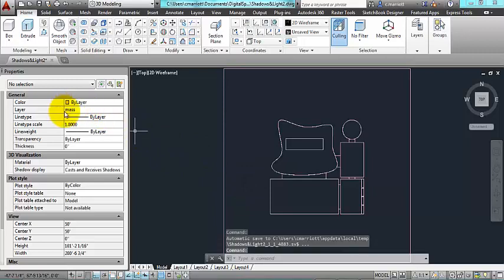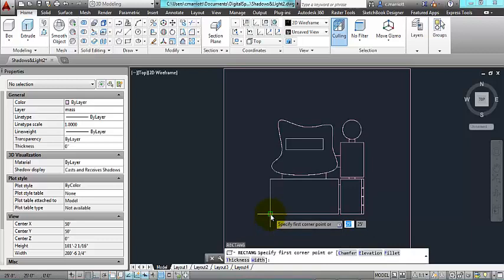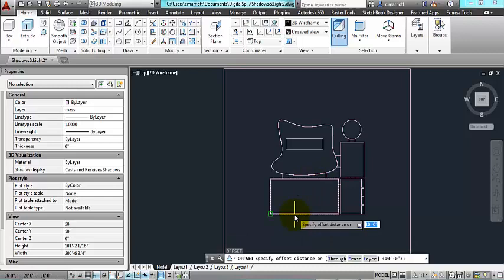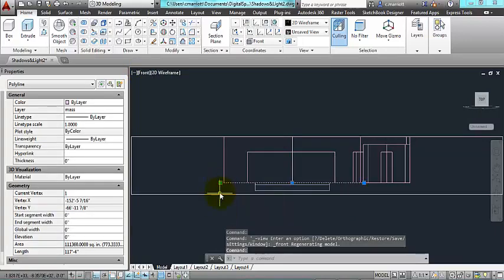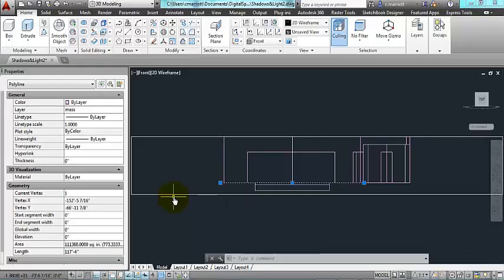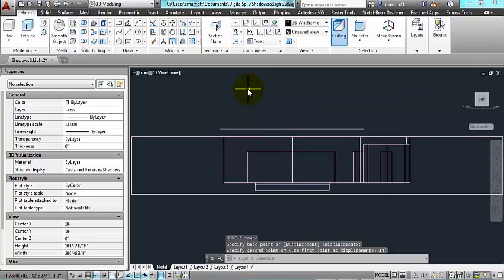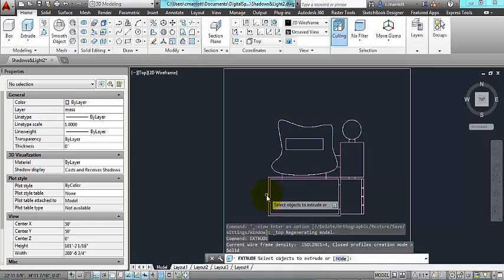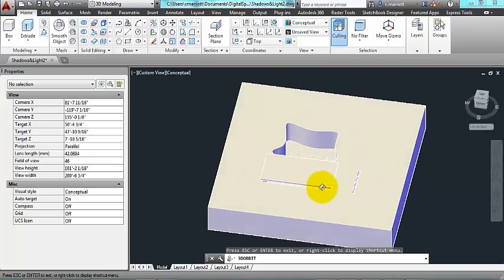Shadows & Light - Floating Roof Plane